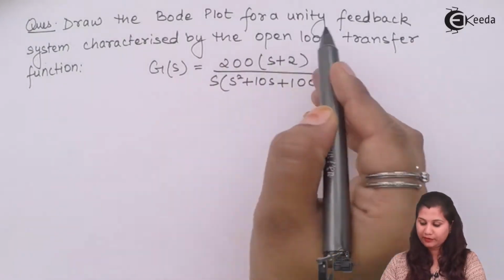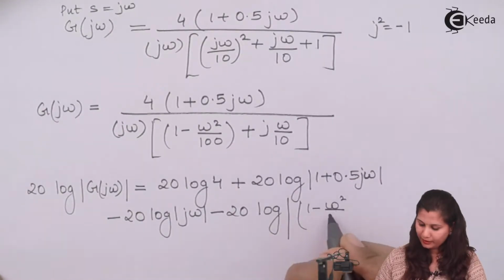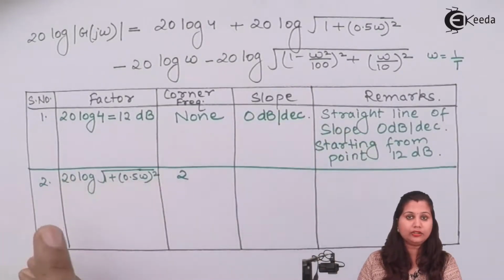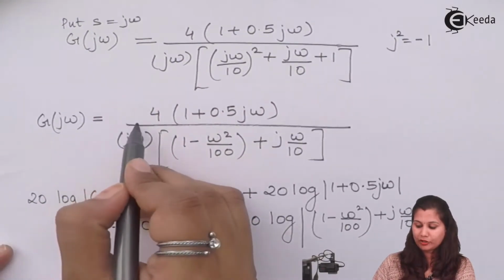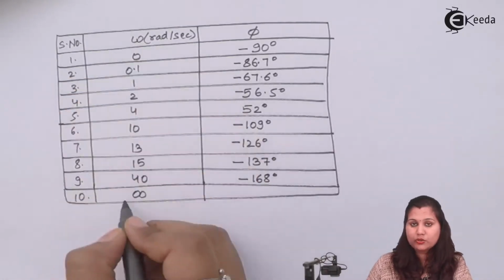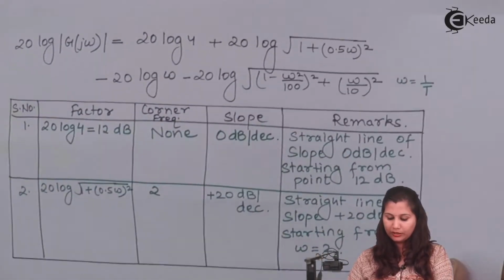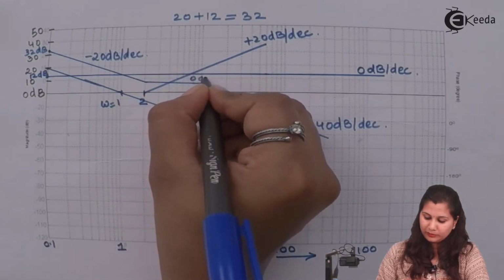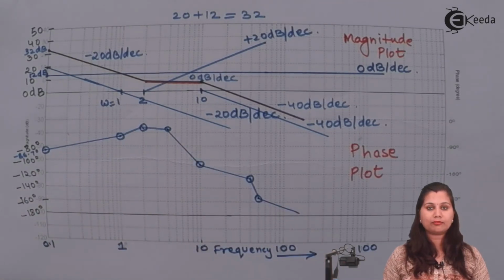Bode Plot Problem 5 - Frequency Response Analysis - Control Systems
Video Name - Bode Plot   Problem 5

Happy Learning